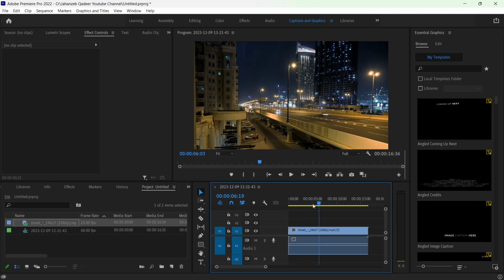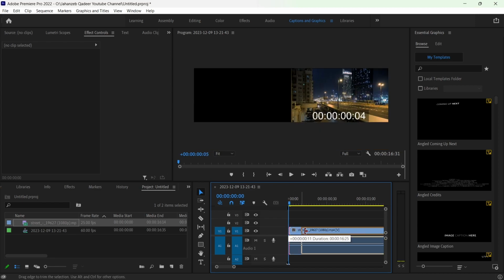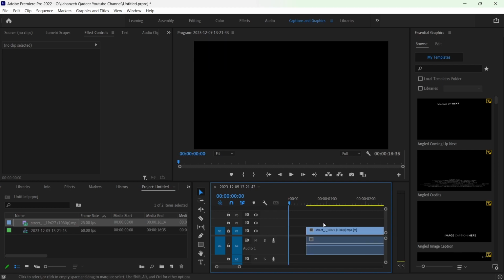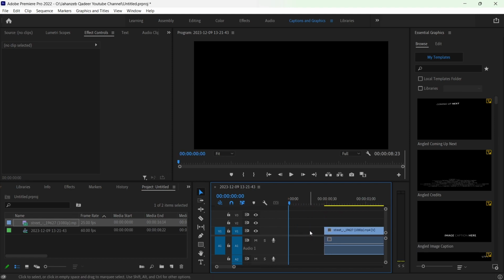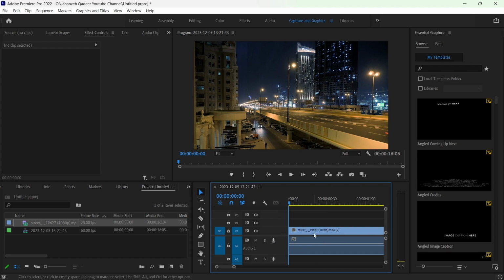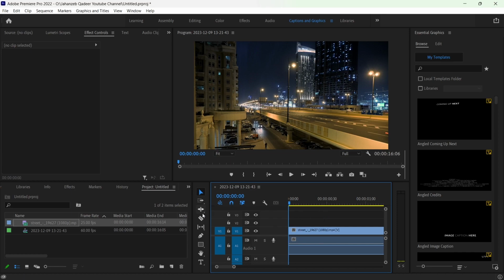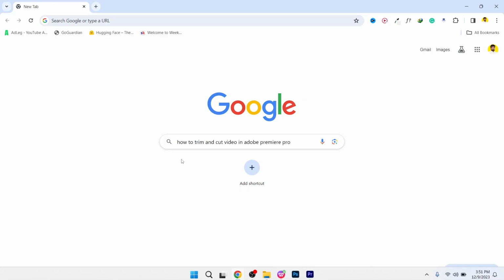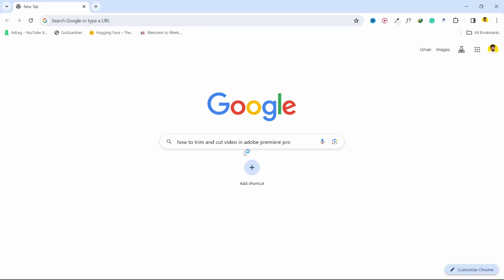How To Trim And Cut Video In Adobe Premiere Pro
🎬 Unlock the secrets of professional video editing with our comprehensive tutorial on trimming and cutting videos in Adobe Premiere Pro! Whether you're a seasoned editor or just starting, this step-by-step guide will empower you to create polished and engaging content.

🔗 In this tutorial, we'll walk you through the essential tools and techniques for precise video trimming and cutting in Adobe Premiere Pro.